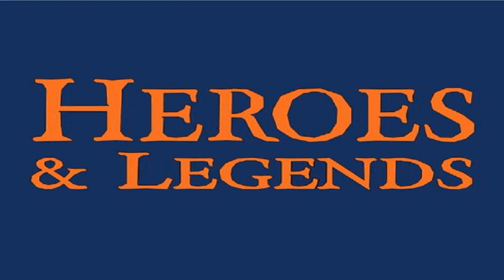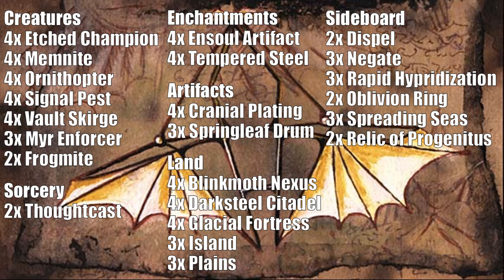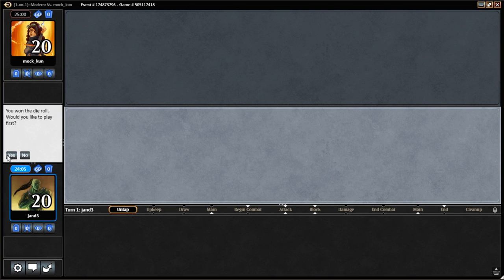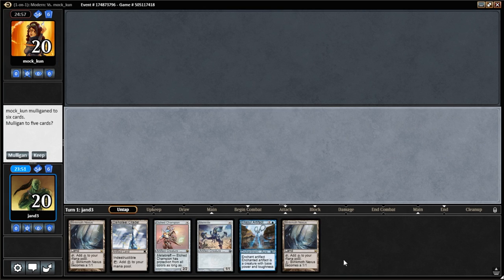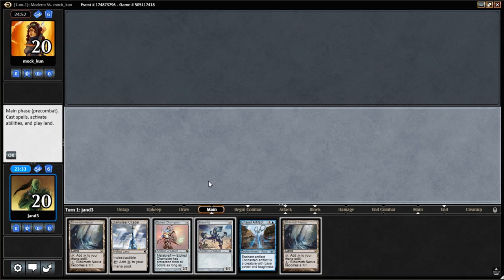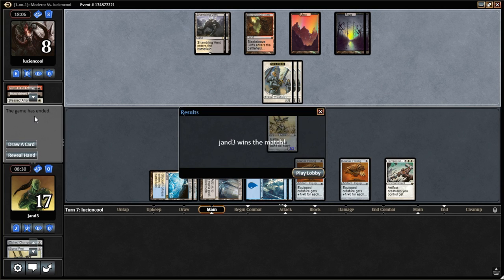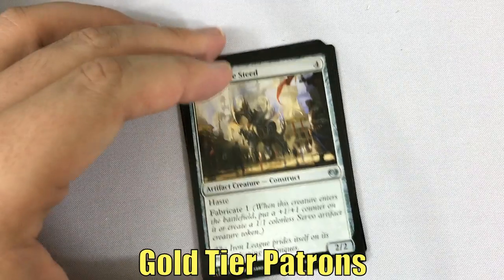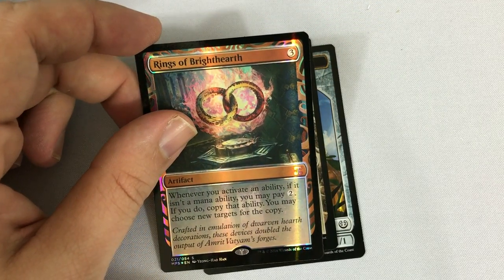MTG Budget Modern Decklist and Gameplay: Affinity!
Preorder Modern Masters 2017 Booster Boxes from Amazon

Preorder Mind vs Might Duel Decks from Amazon

Preorder Amonket Bundles from Amazon

Preorder Amonket Booster Boxes from Amazon

Today we are looking at a Budget Magic the Gathering Affinity decklist and see how it matches up against some competitive Modern decks.

Adam Hall
Jonathan Alling
RJ Dennis

Adrian Camilleri
Chad R. Kelly
Christopher Khun
Daren Manville
Jake Linderholm
James Fidler
Matt Sanders
Nicholas Koppenol
Michael Jacques
Viktor A.

Amanda Holdridge
Colin Meirovitz
David Olivares
Jeremy Taylor
Julien Corven
Squick Thinger
Zach Buono